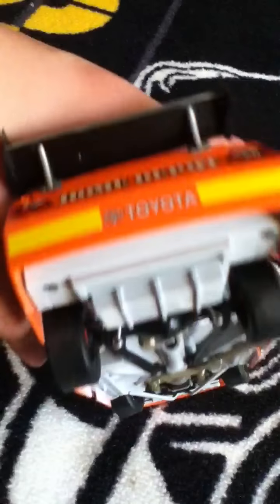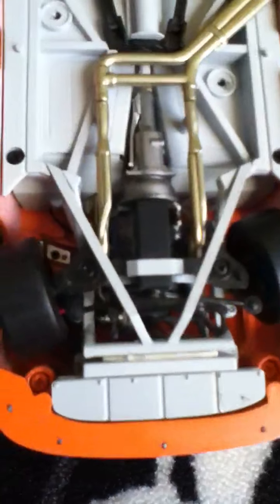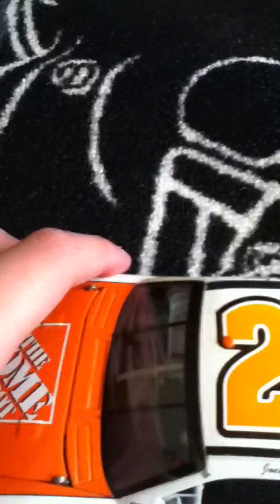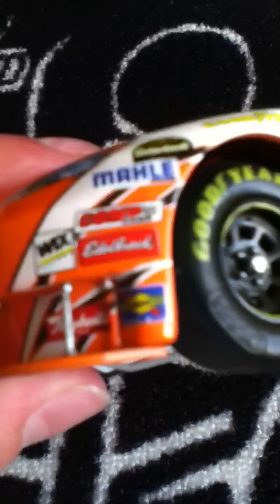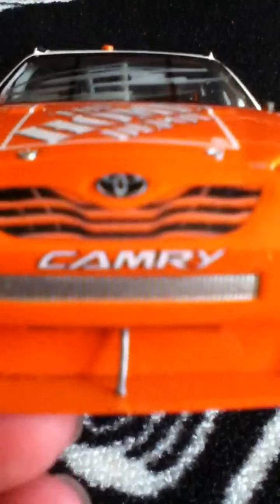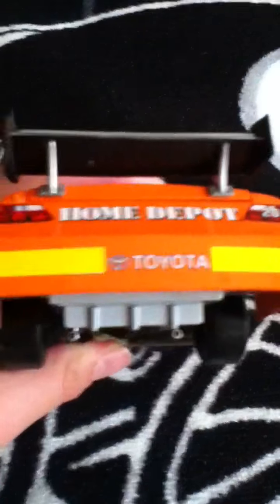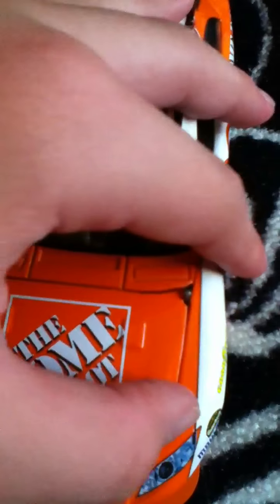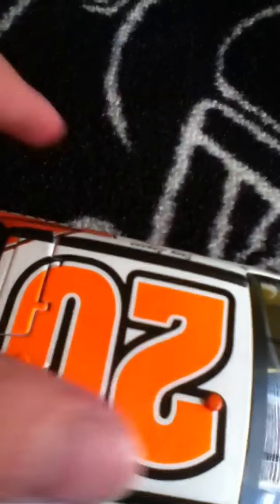NASCAR dicast #20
The #20 home depot rookie car